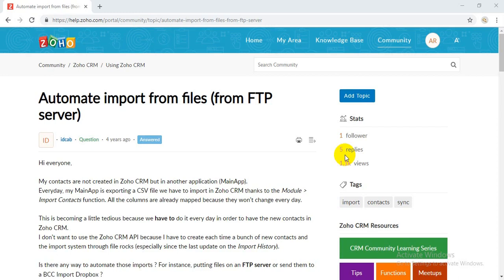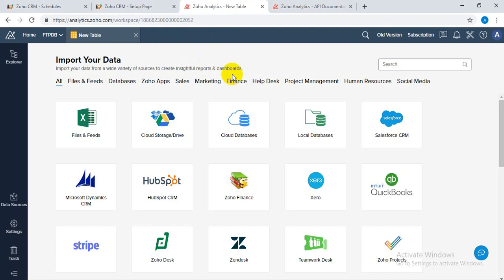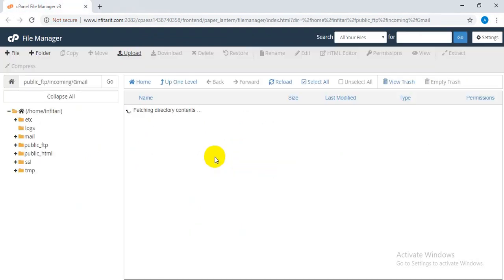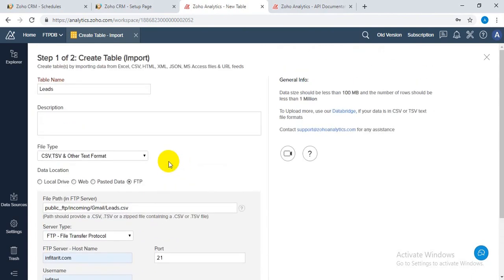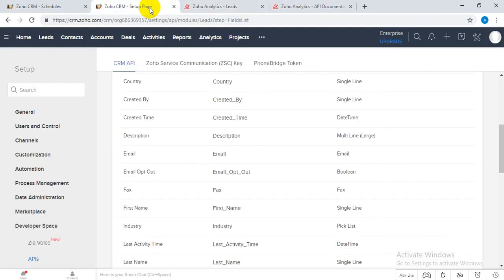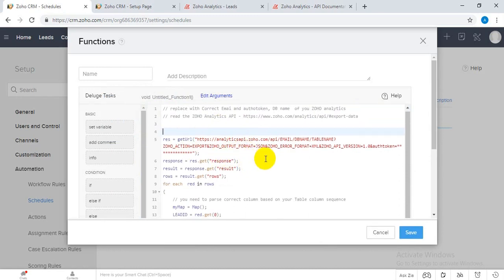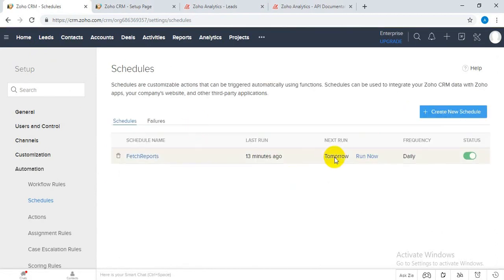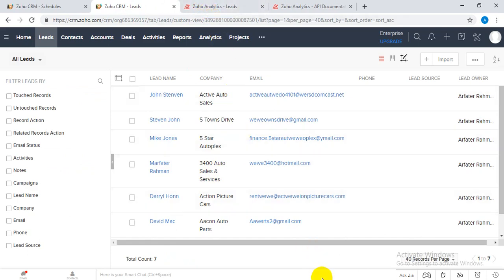Automatically import file from FTP server to Zoho CRM as Leads or Contacts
How to automatically import files from FTP and insert the data as Leads or contacts into ZOHo CRM

// replace with Correct Emai and authotoken, DB name  of you ZOHO analytics

response = res.get("response");
result = response.get("result");
rows = result.get("rows");
for each  red in rows
 // you need to parse correct column based on your Table column sequence
 myMap = Map();
 LEADID = red.get(0);
 company = red.get(2);
 LastName = red.get(5);
 email = red.get(15);
 myMap.put("Last_Name",LastName);
 myMap.put("Company",company);
 myMap.put("Email",email);
 crmres = zoho.crm.createRecord("Leads",myMap);